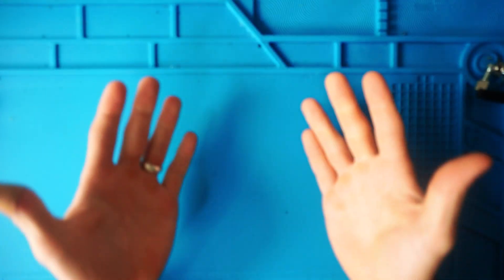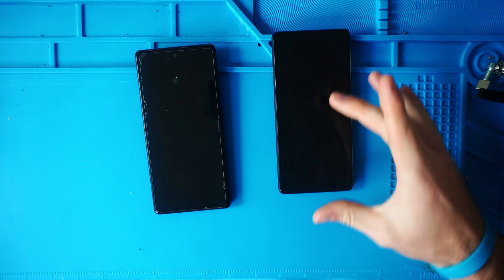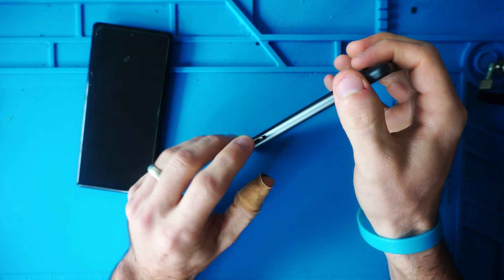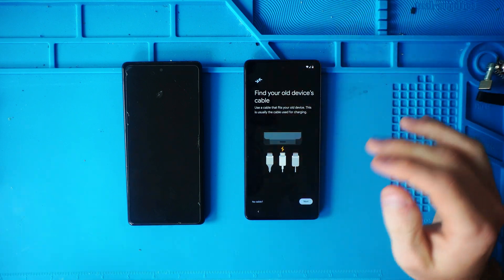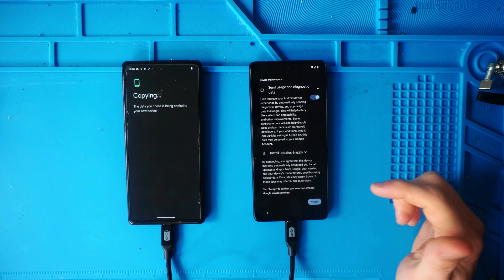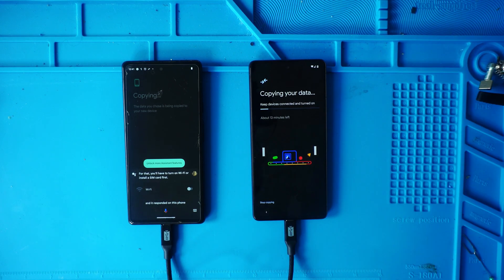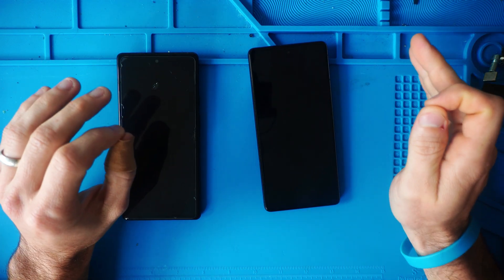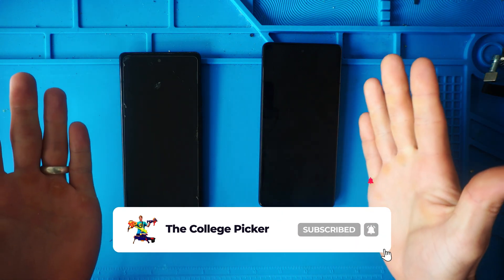How to Transfer Data from Android to Android FREE 2023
If you have a new android phone and want to transfer everything from your old android phone this video shows exactly how to do that. We use the USB c cable however you can also transfer data from android to android with wifi. Transferring Data from android to android is easy!

Pixel 7 I bought off amazon for $100 off

Video Index
0:00 Intro
1:01 Put Android in Setup Mode (factory Reset)
1:43 How to Transfer Sim Card in android phone
3:08 Plug in USB C cable (or use wifi)
4:52 Pick What Data to Copy
8:17 Access Passwords on Old phone to transfer to new phone

The links in this description are amazon affiliate links, at no cost to you a small percentage of the sale will help support the channel if you buy through these links. These funds help to do more reviews, tutorials, and compatibility tests. Thank you =)